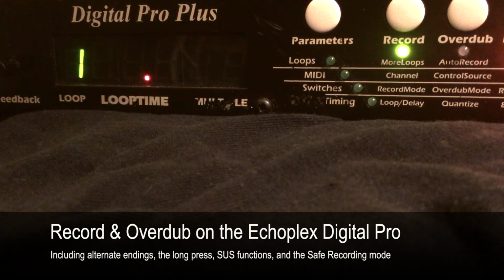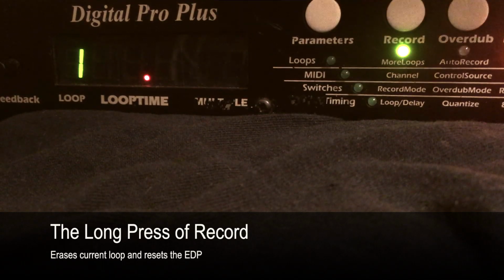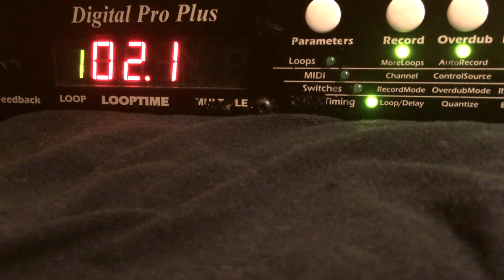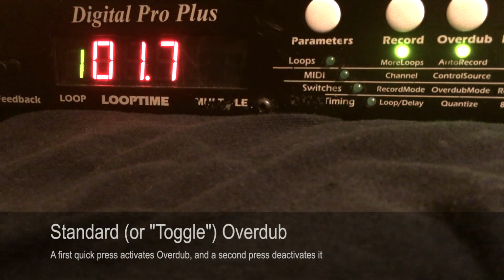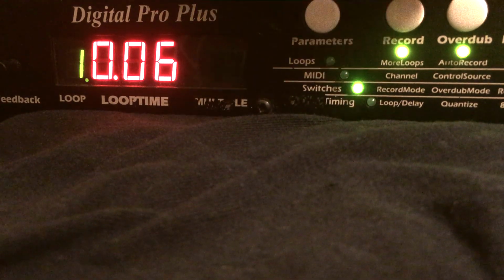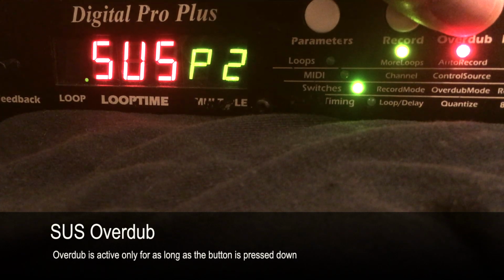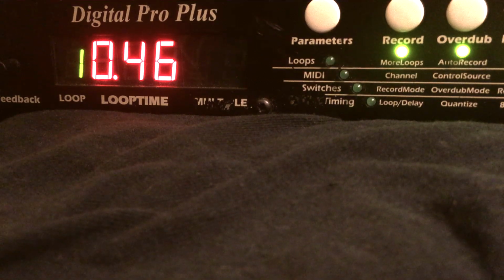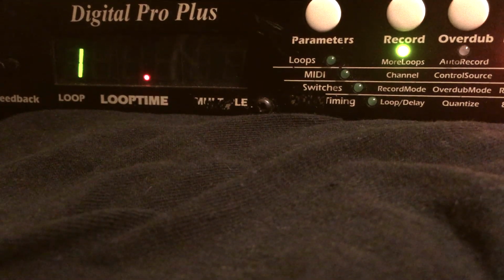Record & Overdub on the Echoplex Digital Pro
Including alternate endings, the long press, SUS commands, and the elusive Safe Record mode.

Basics of Record: 0:22
Basics of Overdub: 0:44
The long press of Record: 1:25
Overdub as an alternate ending to Record: 2:02
The long press of Overdub: 4:12
SUS variations of Record and Overdub: 5:30
The long press of a button in parameter editing: 10:05
The Safe Record mode: 10:21

Randolf Arriola
Steven Clements
Phil Clevenger
Tony Douglas
Jeff Evans
Jason Fink
Jens-Christian Fischer
Mark Francombe
Jon Froines
Ross Garren
Randy Greene
Anthony Hancock
Rebecca Lee
Mark Oswald
Sylvain Poitras
Matt Rowe
Alan Shaffer
Nakarin Teerapenun
Bernhard Wagner